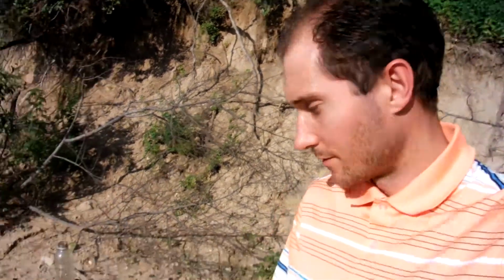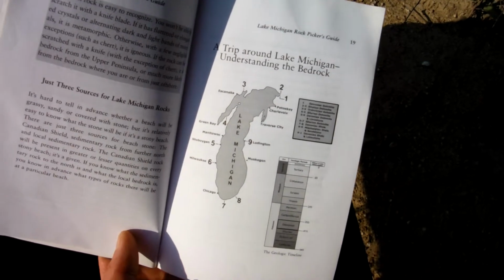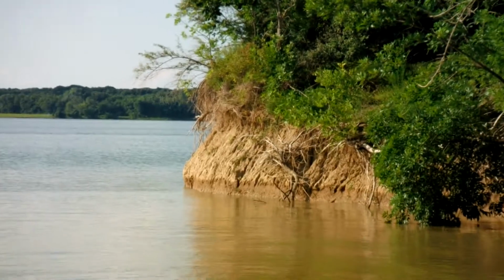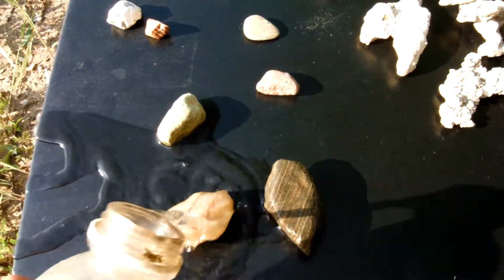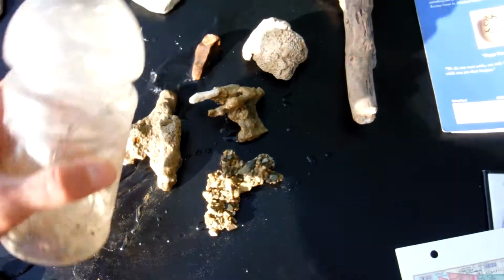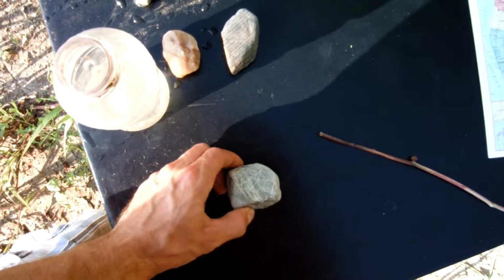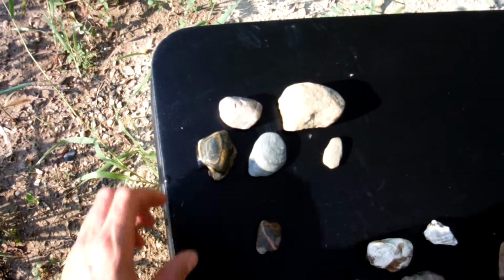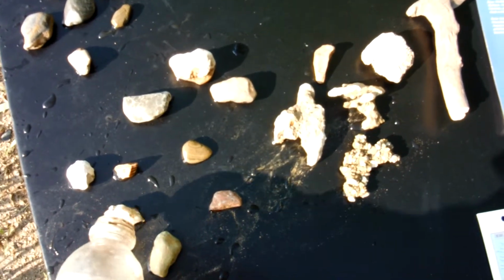Wisconsin Ice Sheet-Lake Michigan Rocks